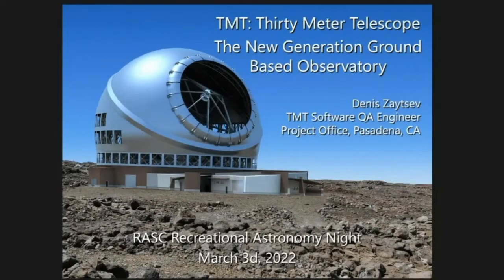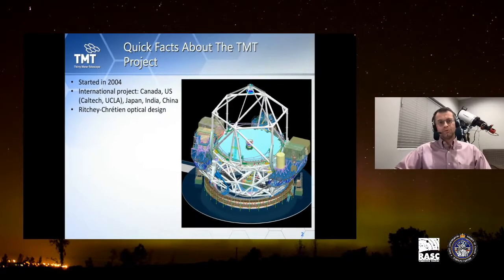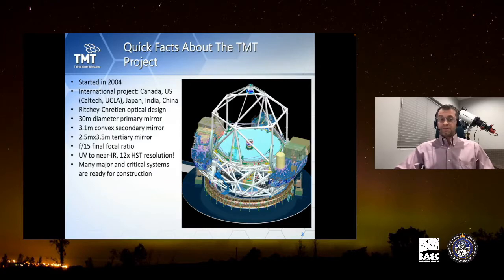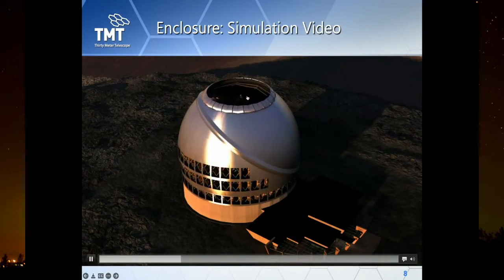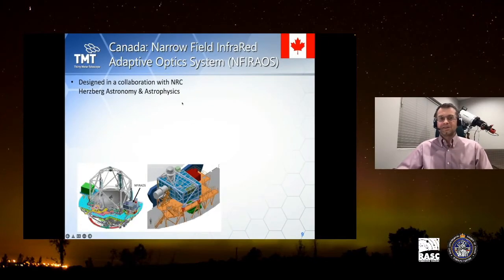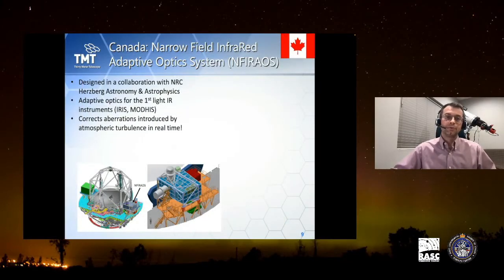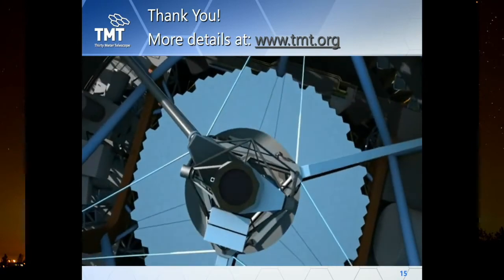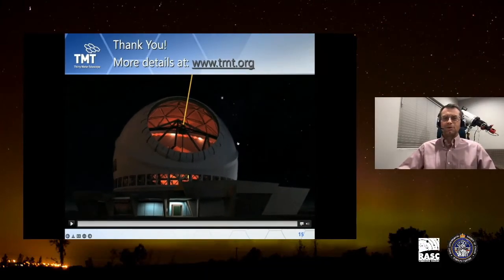Thirty Meter Telescope: The New Generation Ground Based Observatory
Denis Zaytsev, a Royal Astronomical Society of Canada - Toronto Centre member and a TMT Software QA Engineer, takes us through some marvellous and mind blowing features that we can look forward to once the TMT is in full operation. He highlights some of the key roles that Canada plays in the development of the telescope. We can't wait to see the results. Denis' presentation was made to the Recreational Astronomy Night Meeting held on March 3, 2022.